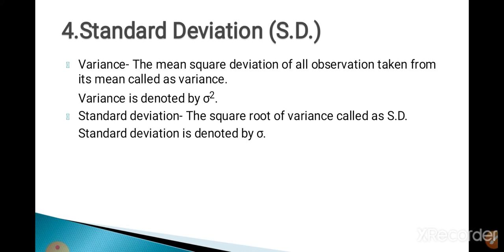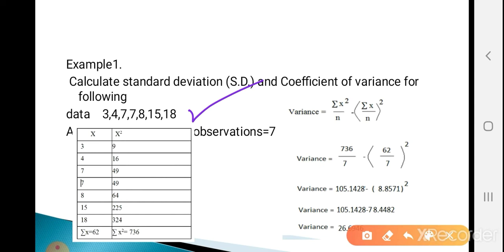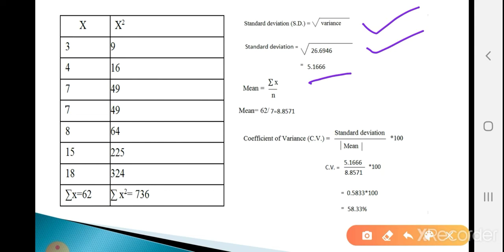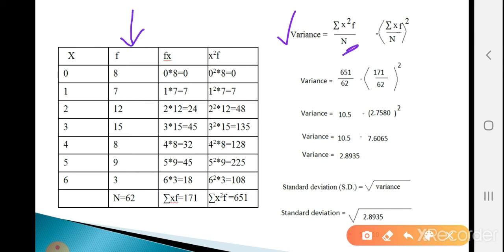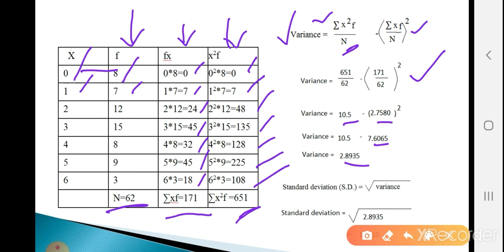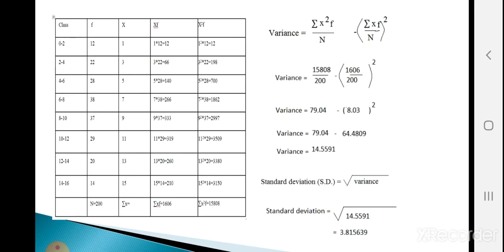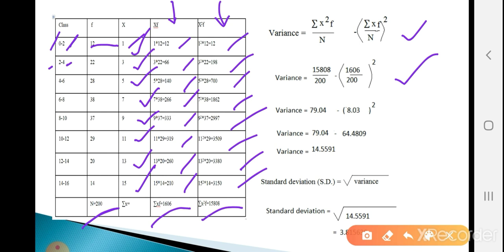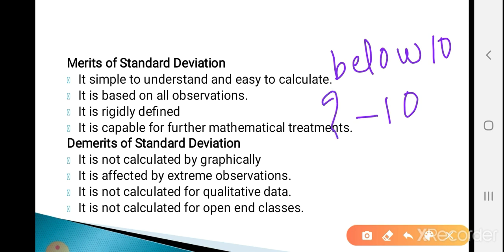Lecture Measures of Dispersion Standard Deviation